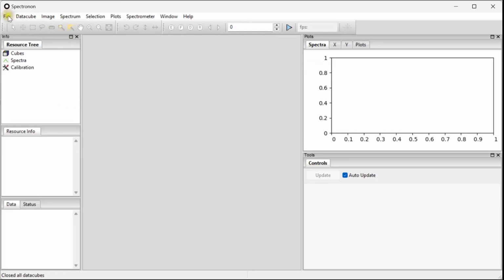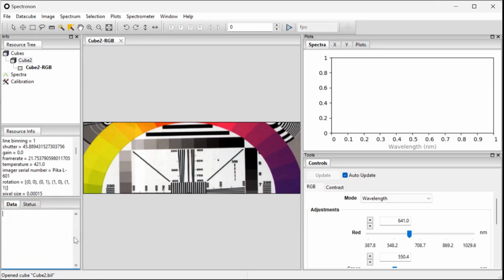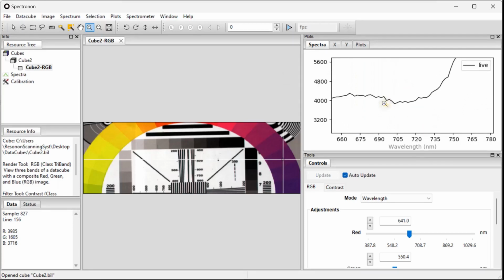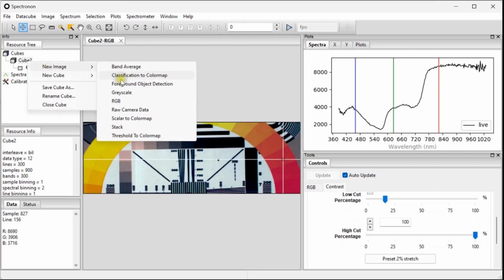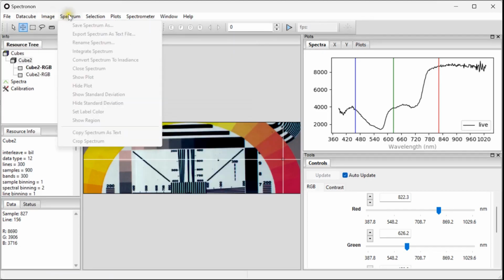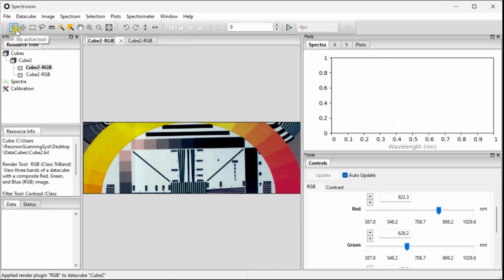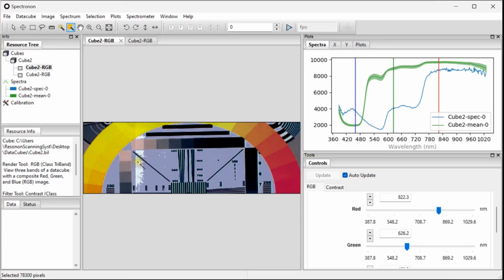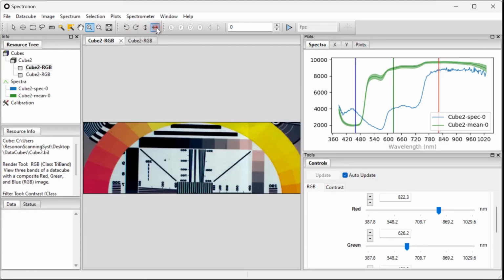Getting Started with Spectronon™ Hyperspectral Software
Learn how to get started using Resonon's Spectronon hyperspectral software.